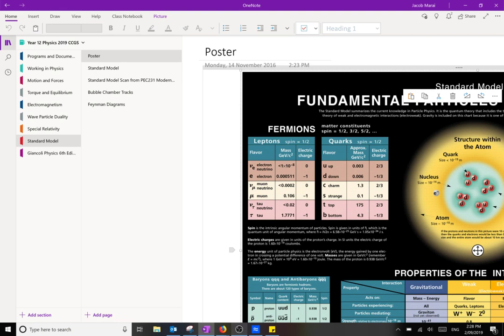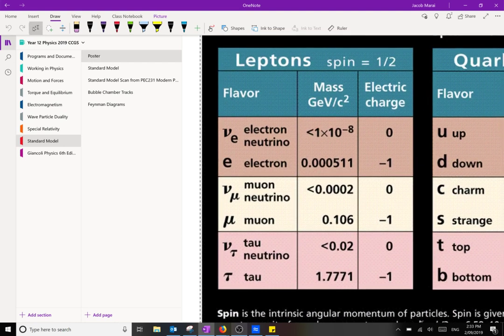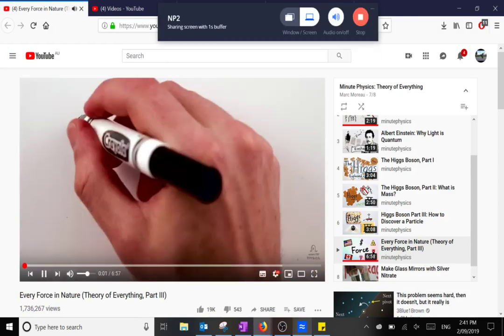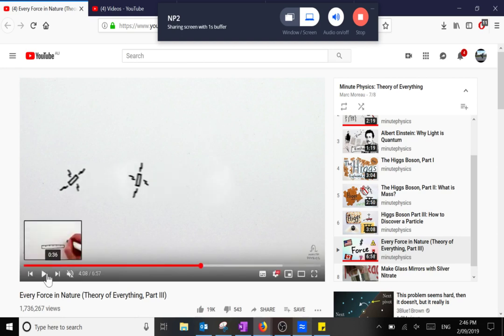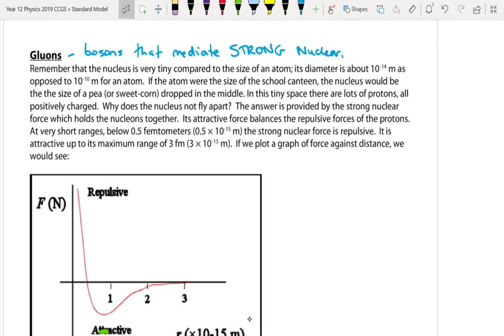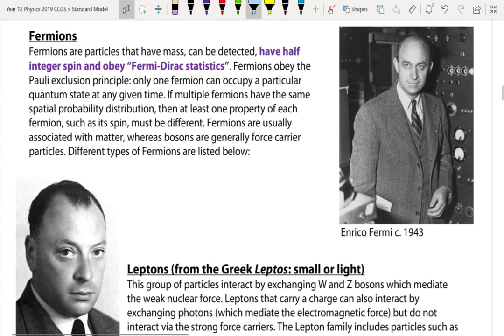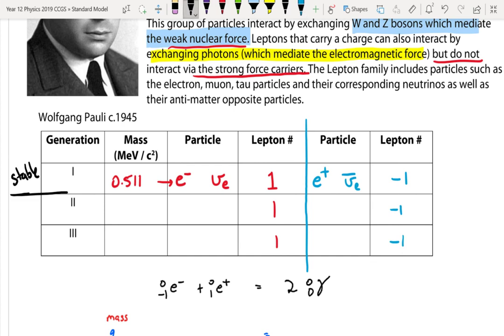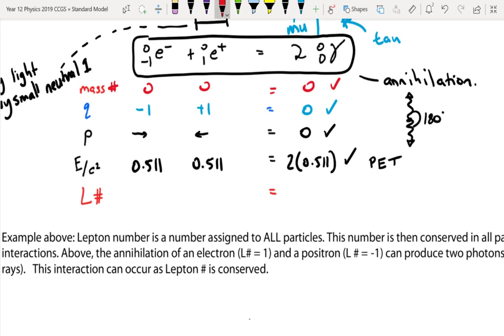Year 12 Standard Model Lesson 1